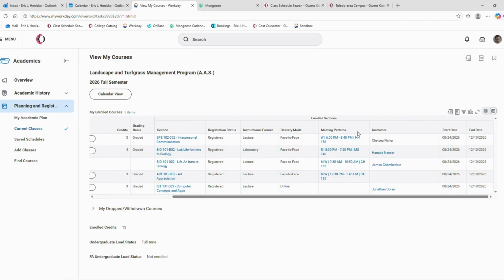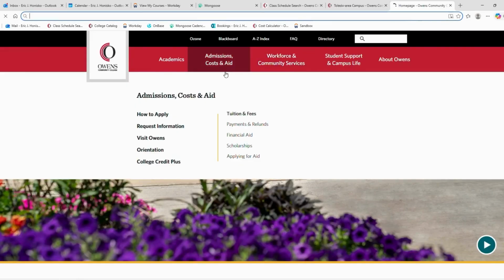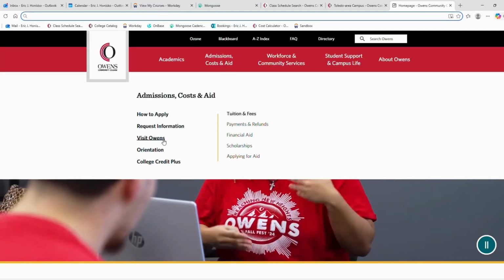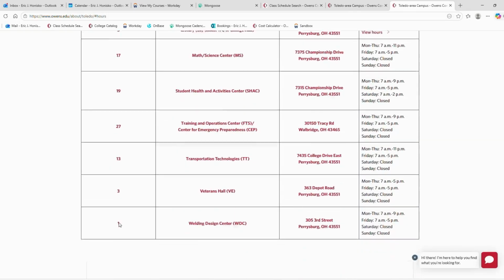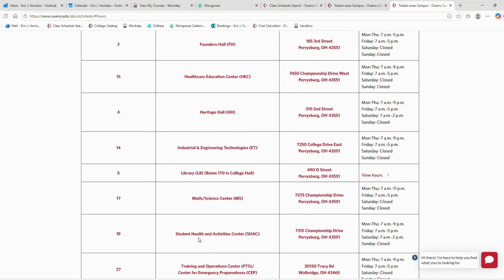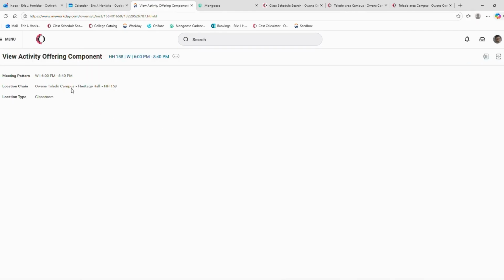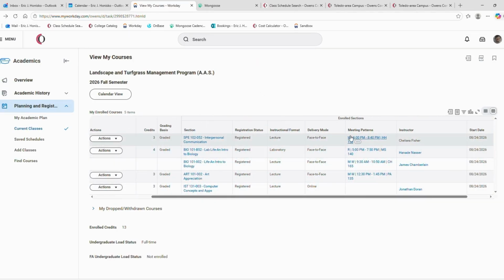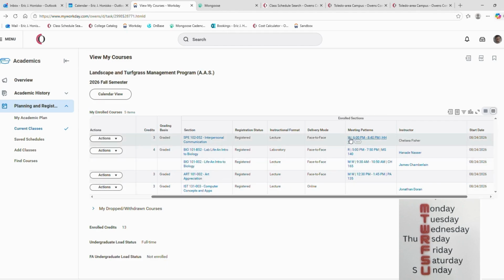How to See Your Schedule in Workday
Need help finding your class schedule? Watch this video for step-by-step instructions.